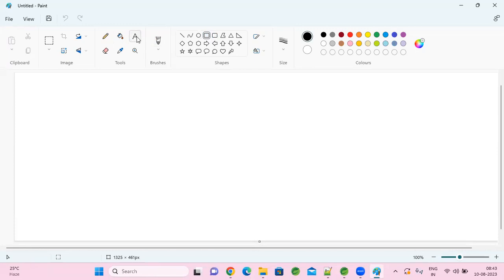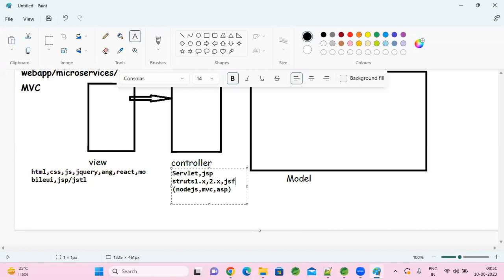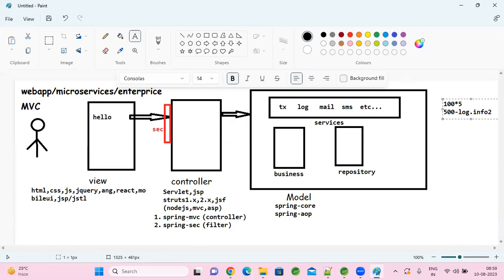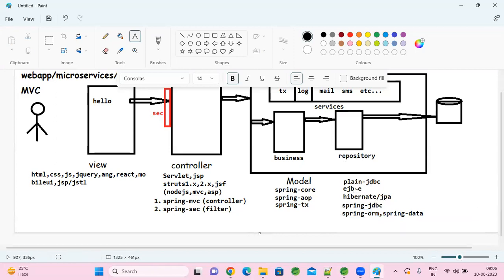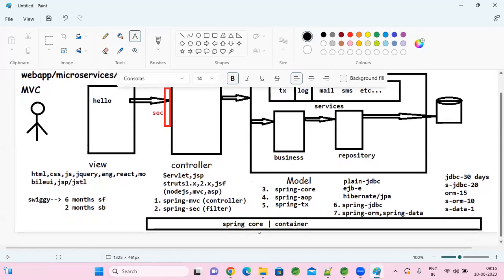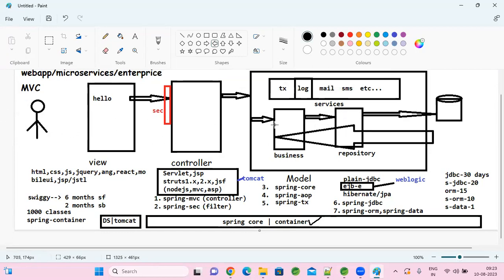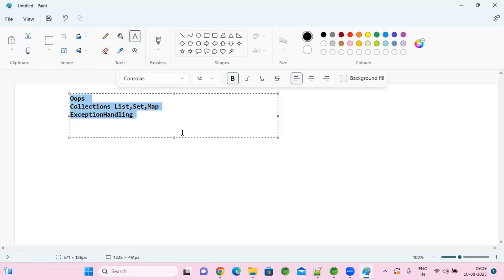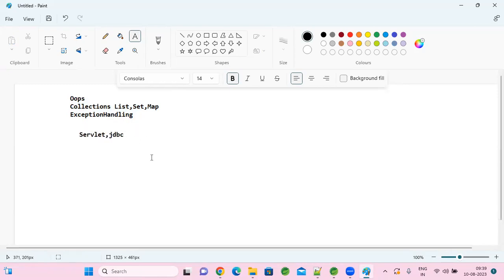SPRING BOOT & MICRO SERVICES tutorials || Demo - 4 || by Mr. Naveen On 10-08-2023 @8:40AM IST